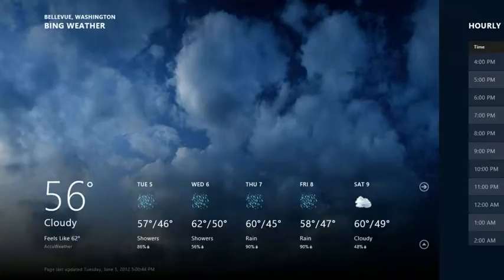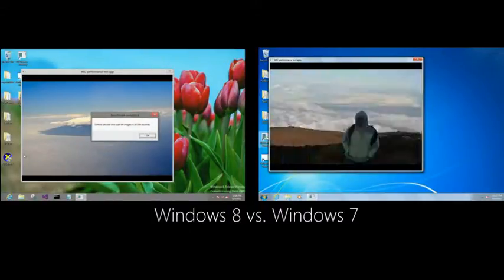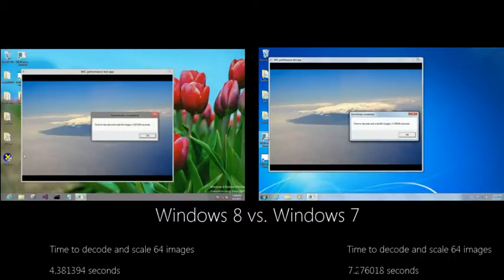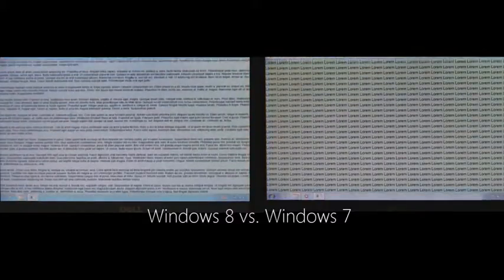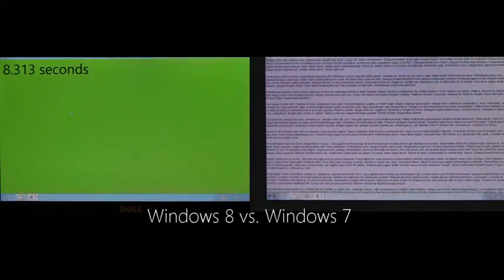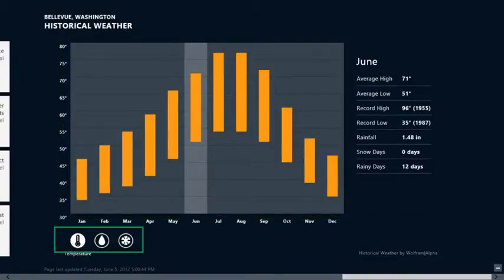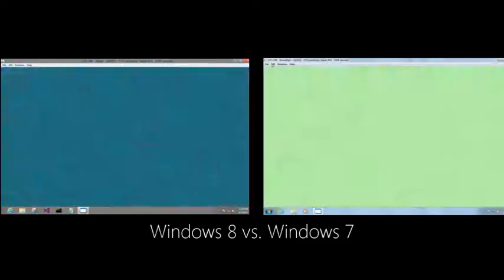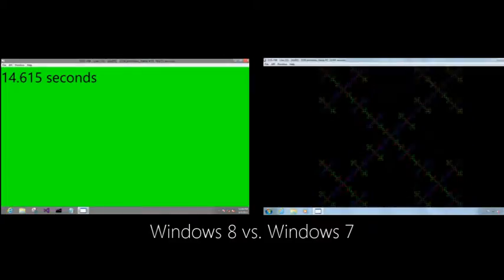Hardware accelerating everything: Windows 8 graphics